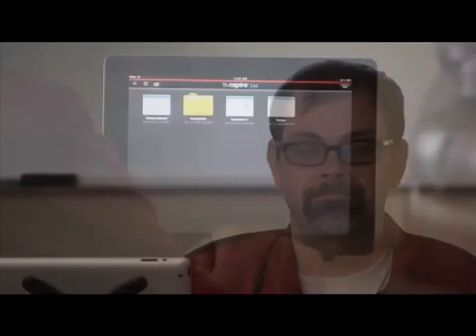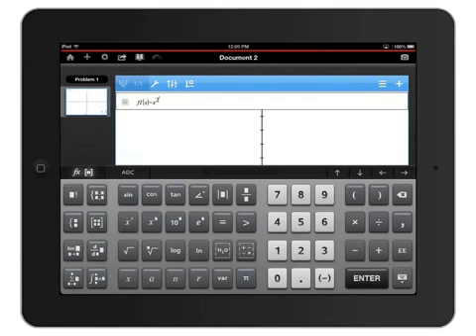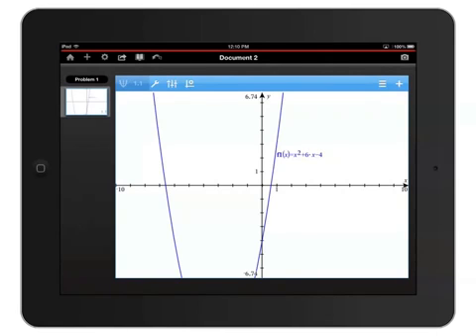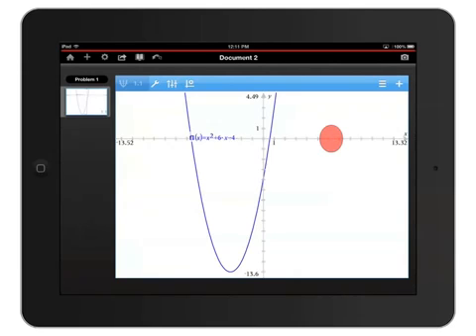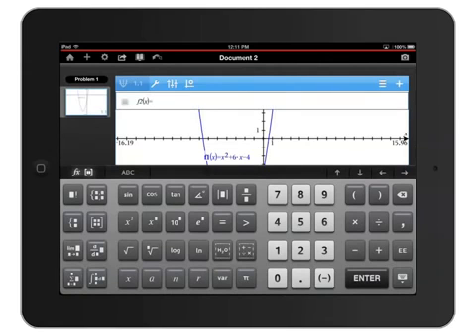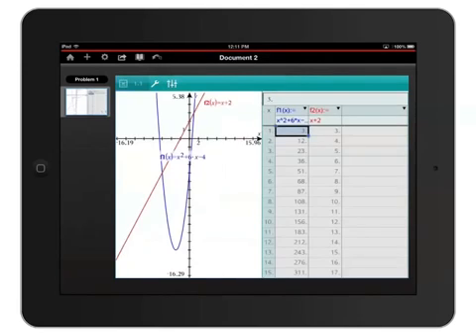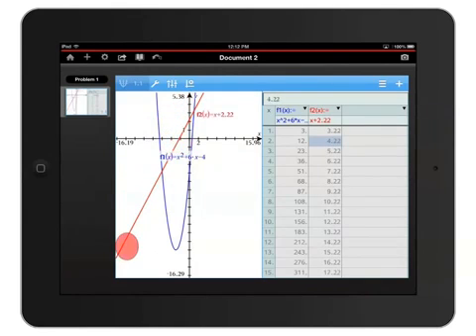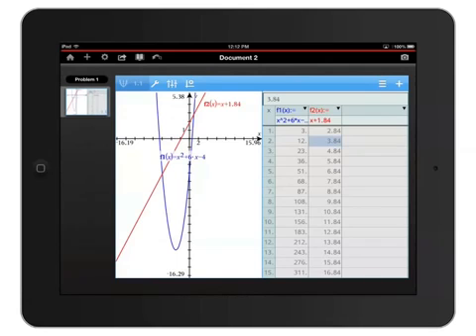TI Nspire™ Apps for iPad Tutorial Using Graphs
ACTake a look at how to graph and analyze functions on the TI-Nspire™ Apps for iPad.